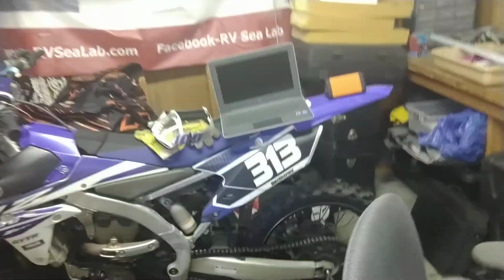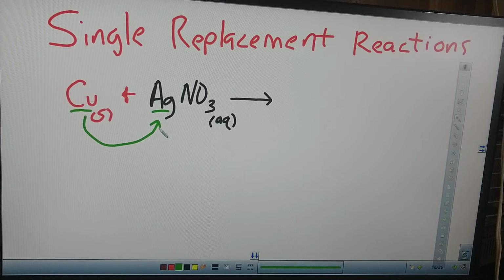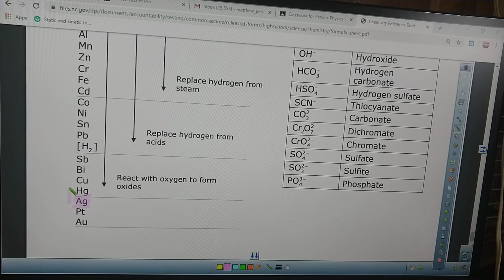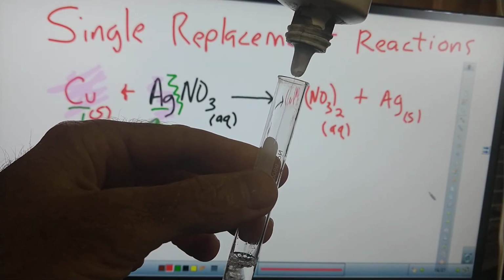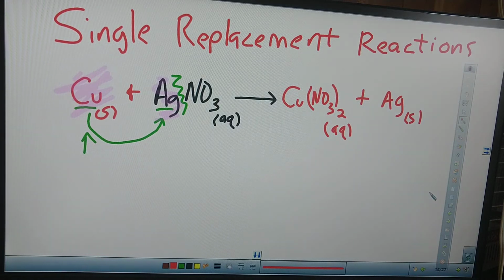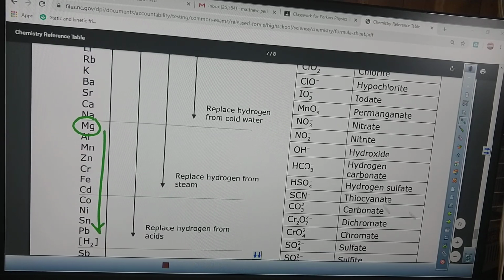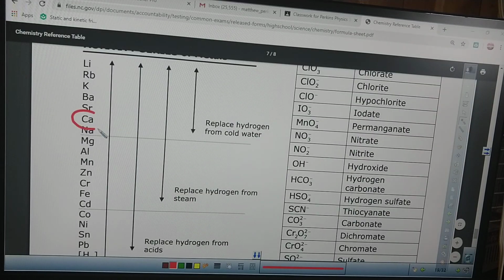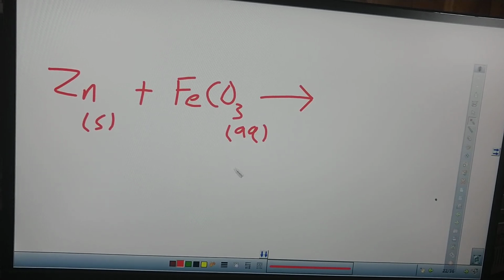Single replacement reactions from the dirt bike shed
Here I show you how to look at single-replacement reactions and predict if a reaction will happen.